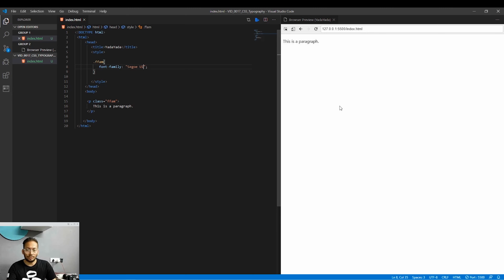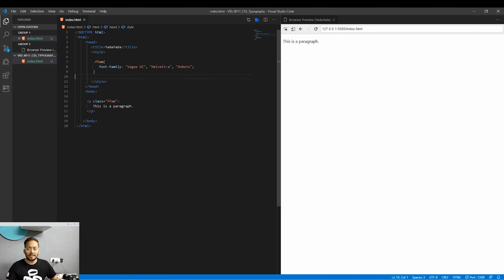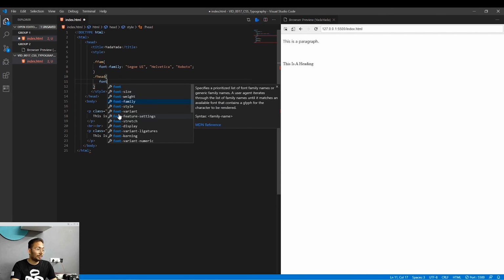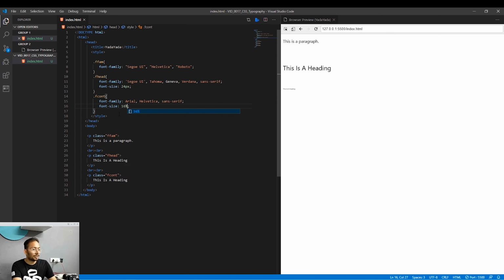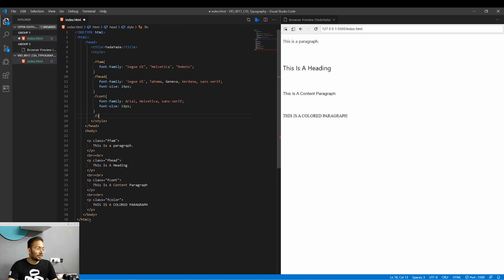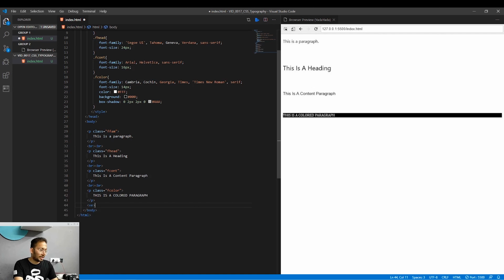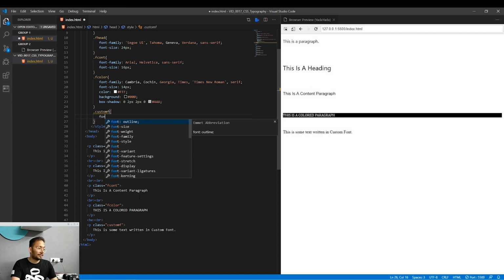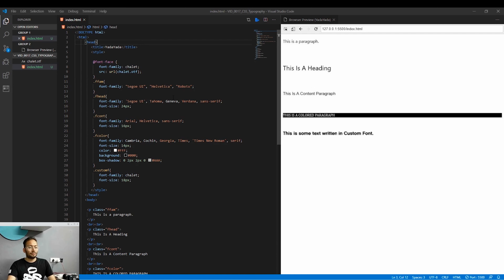Basics of CSS - Typography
In this video we are going to see how to style text in a web page using CSS. And also see how to use Open Type Fonts in a web page.